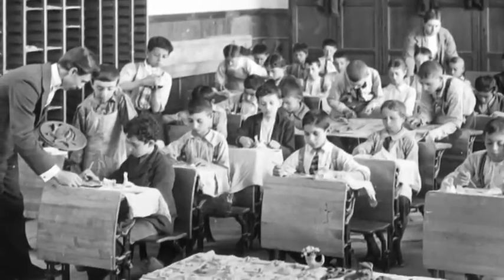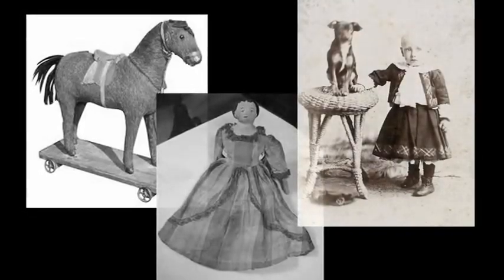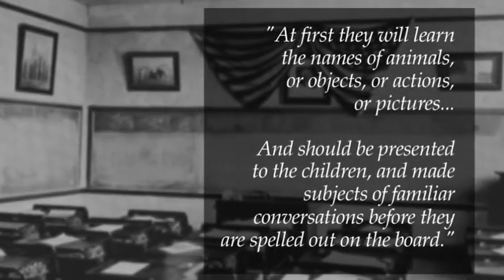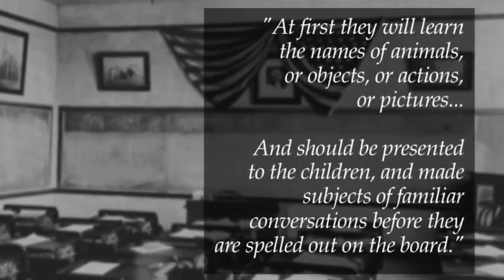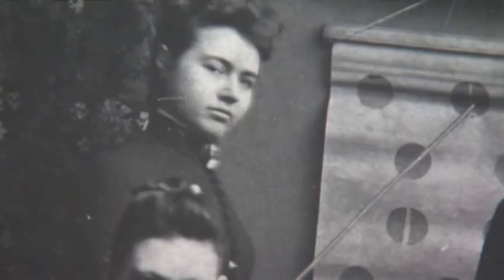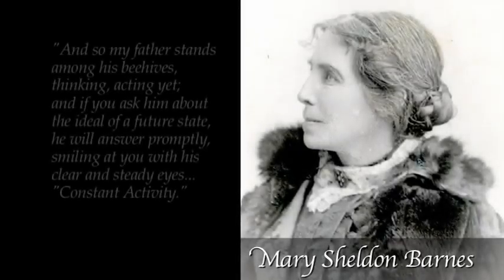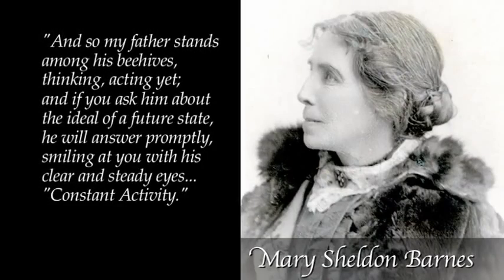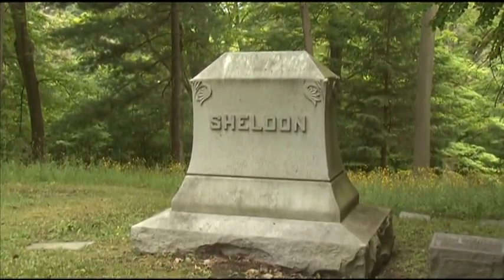The Story of SUNY Oswego: Chapter 1, Our Founder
The Story of SUNY Oswego, 150 Years," a new documentary, begins with "Chapter 1: Our Founder." Learn about Edward Austin Sheldon's life, challenges and successes as the man who founded in 1861 what we now call SUNY Oswego, and who launched the Oswego Method that revolutionized education across the globe.